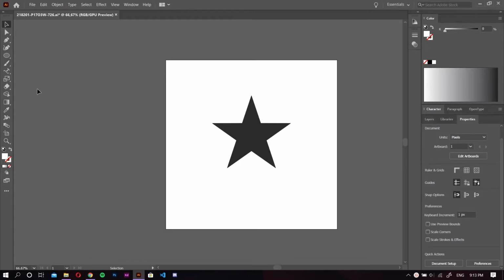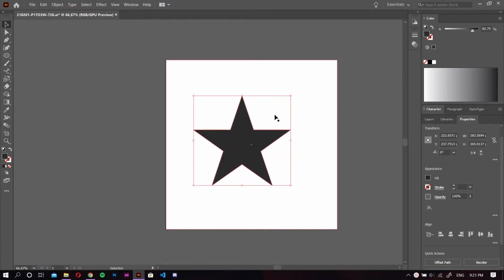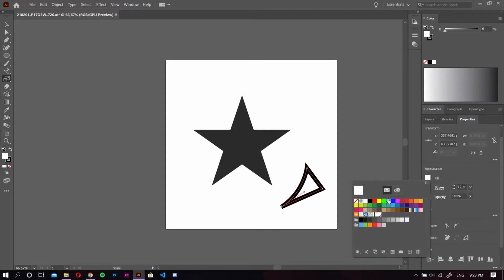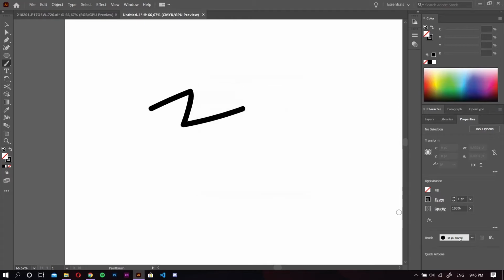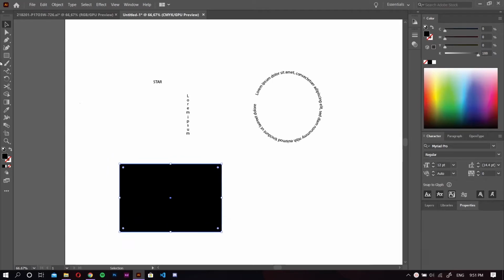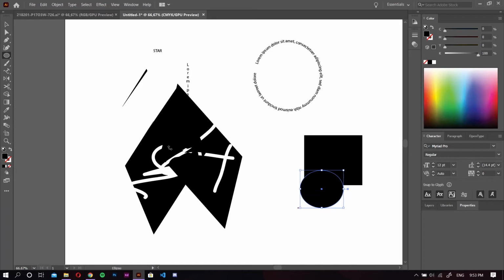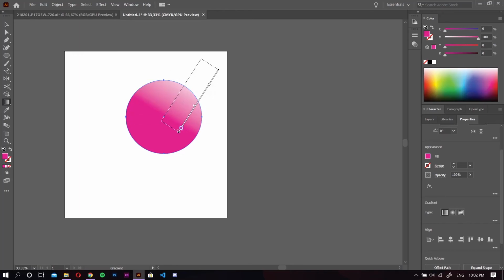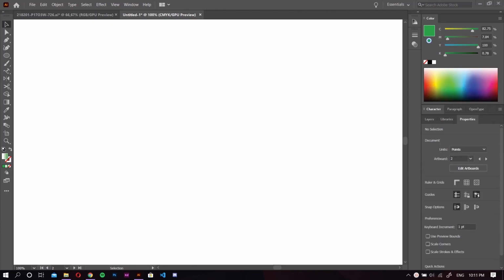#2. Tools Intro | Illustrator Beginners Tutorial - Perfect Shades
In this video we'll laern about the tools in Illustrator. Here you'll get a basic idea about the various tools available in Illustrator.

**No project files required**

Illustrator version: CC2020